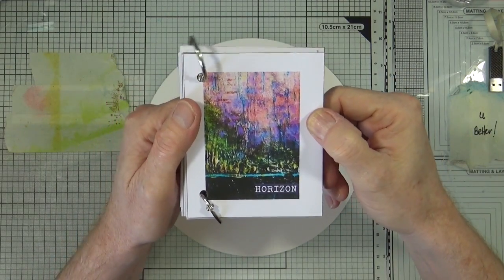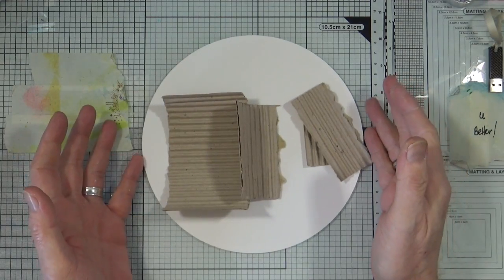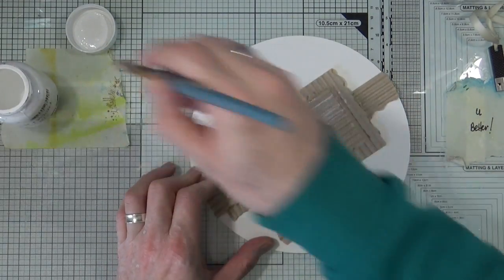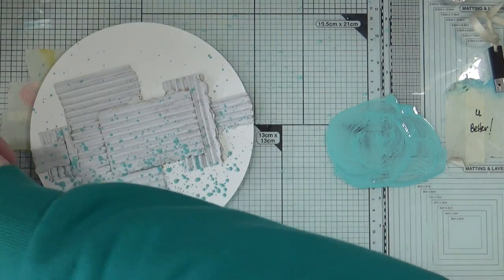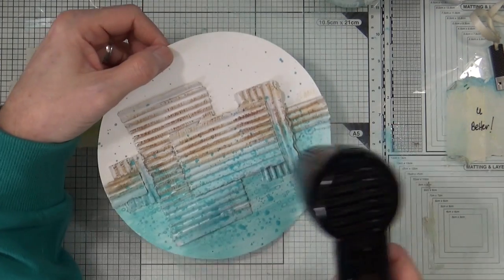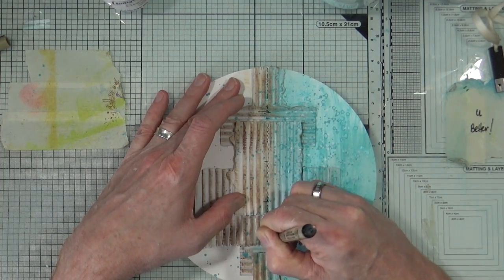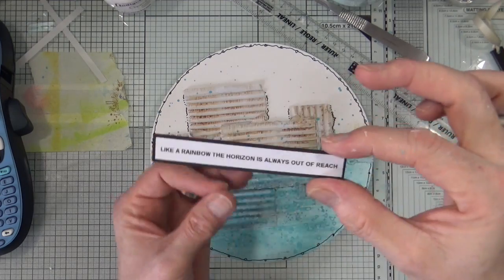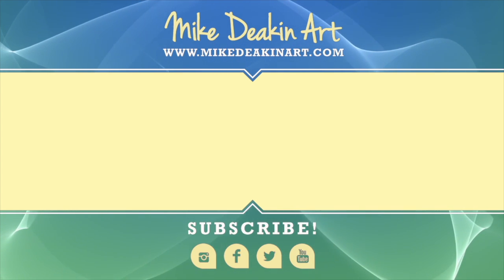How to: Art Journal Page - Horizon - Journal52 WK14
Week 14 for Journal52 and this week we're looking at the word "Horizon". I decided to create a page in my 8" circle art journal.

The full sized printable version of the prompt card & wordage can be found in the following locations: FACEBOOK GROUP

Send Happy Mail To:
Mike Deakin
27 Tall Trees
Moortown
Leeds
United Kingdom
LS17 7WA